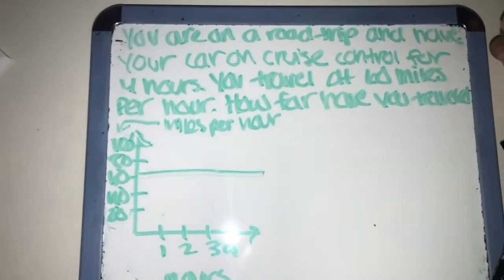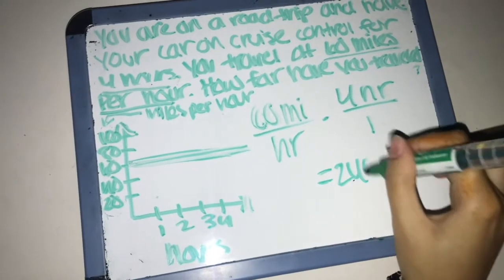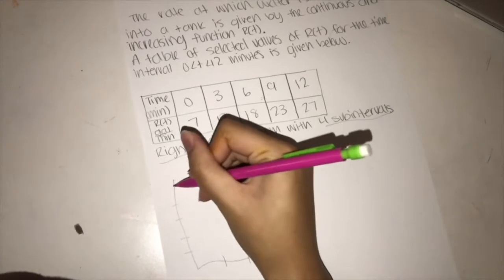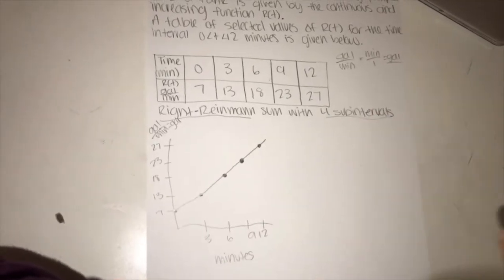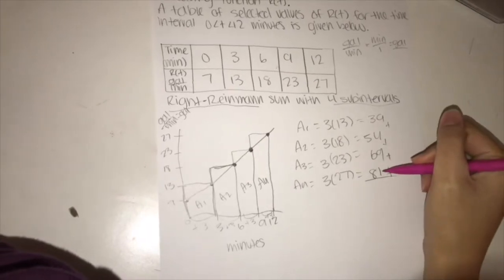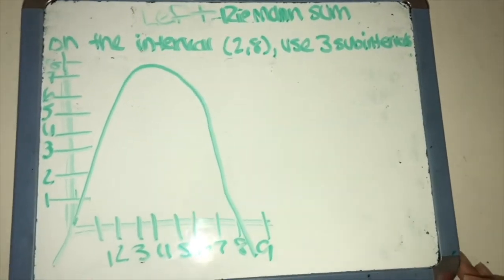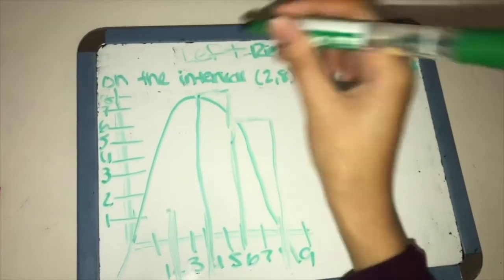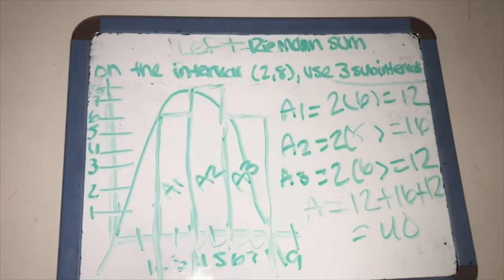Chapter 6 GNAW Problem Video